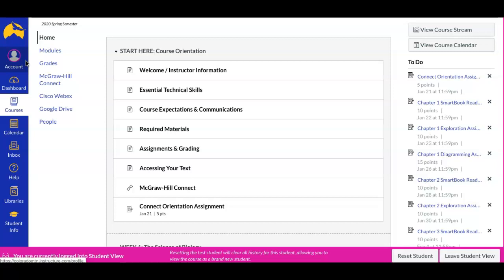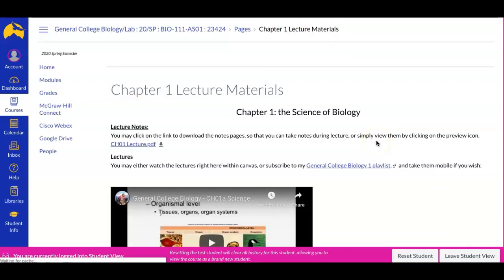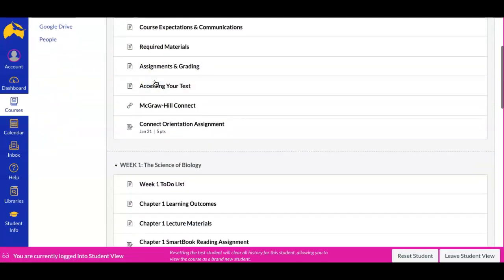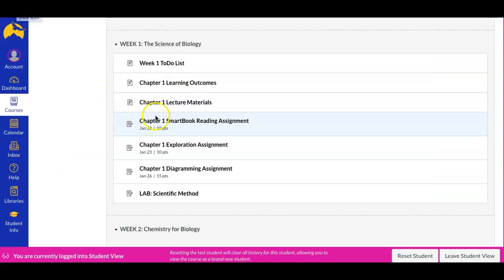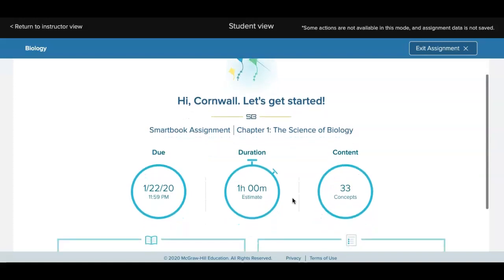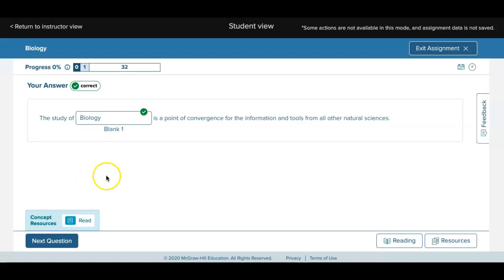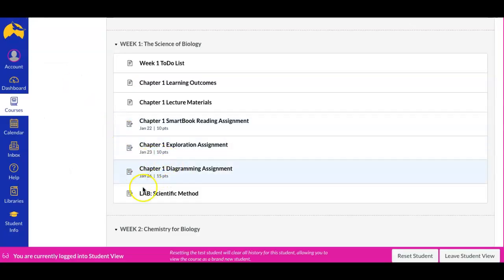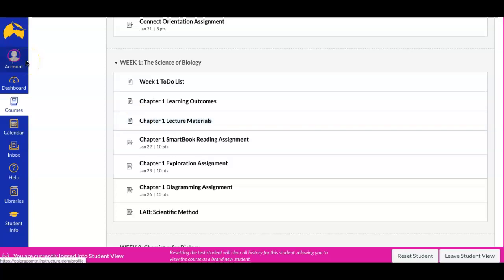Dr.G's Orientation to General Biology with Lab in Canvas